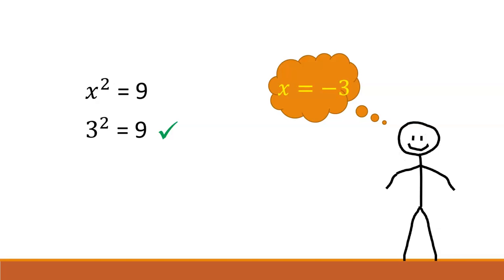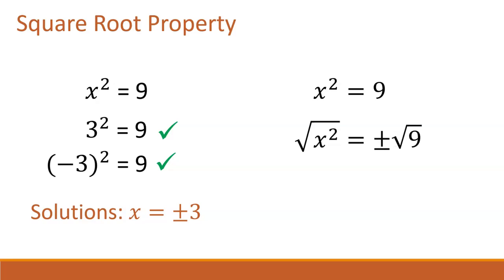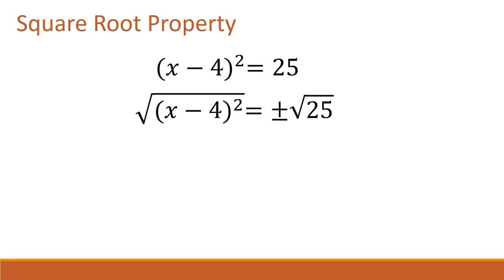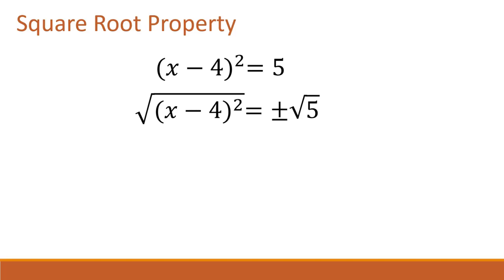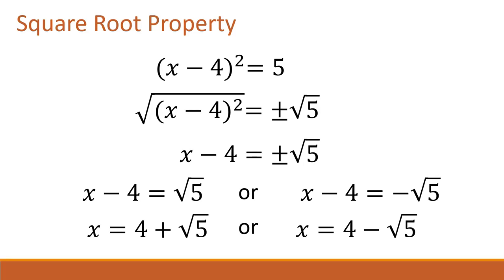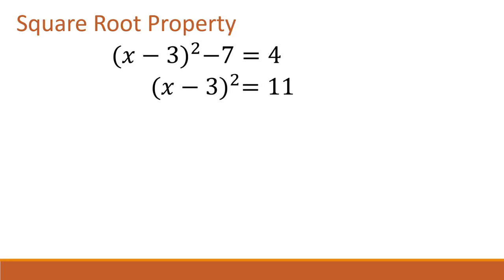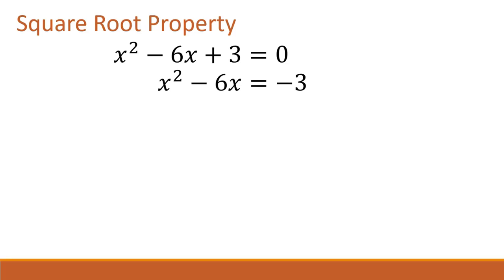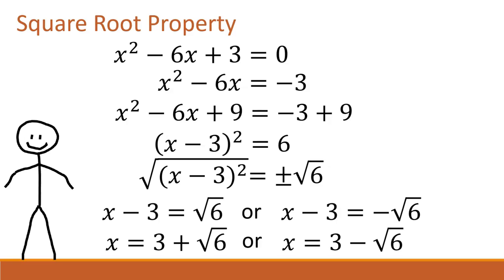Solving Quadratic Equations with the Square Root Property